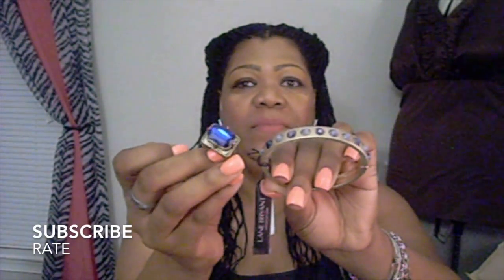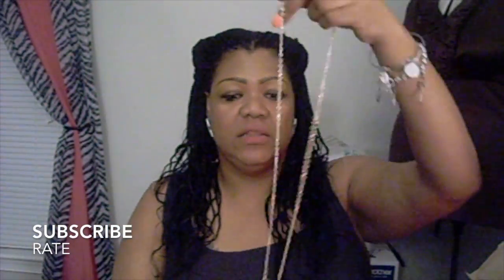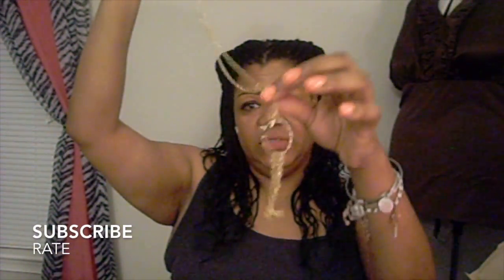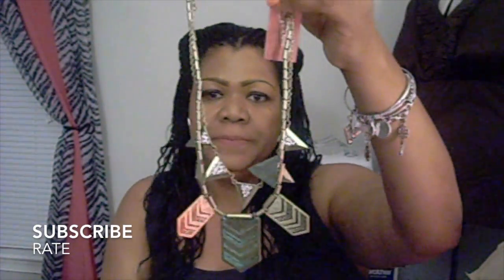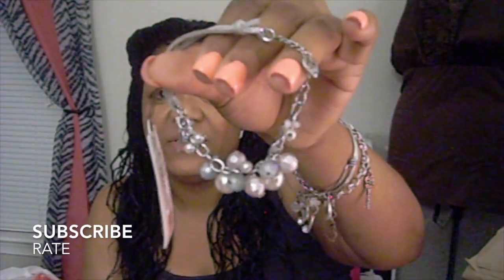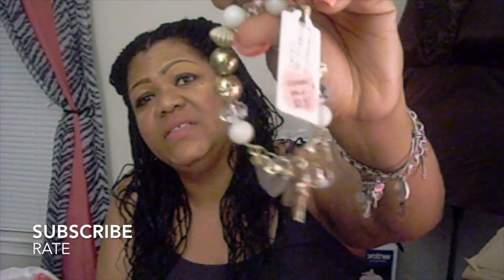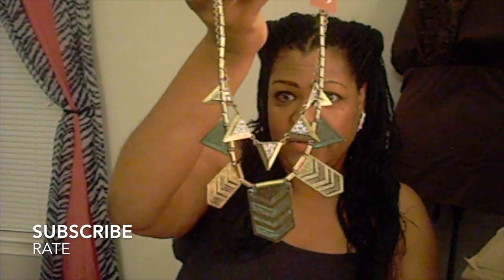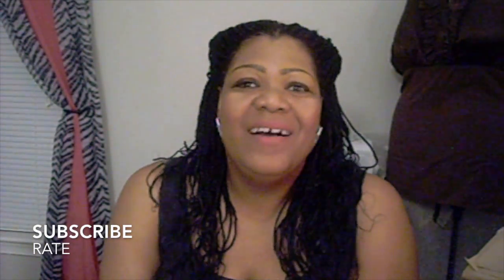Jewelry Haul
Jewelry I got on sale